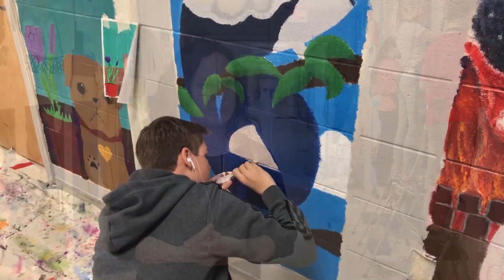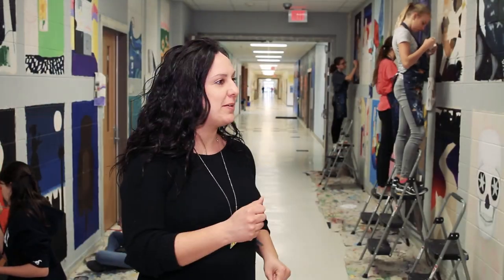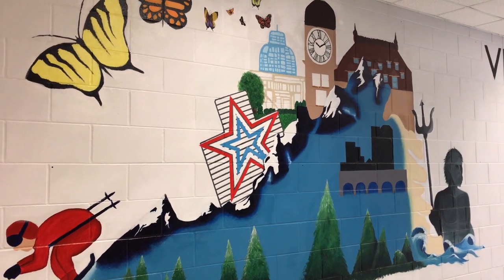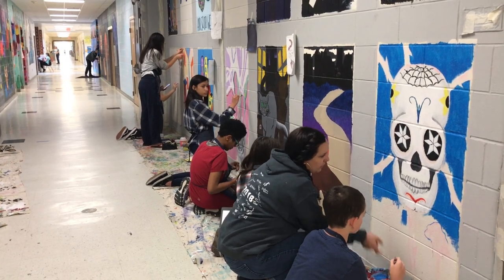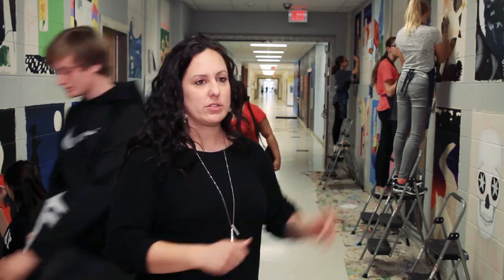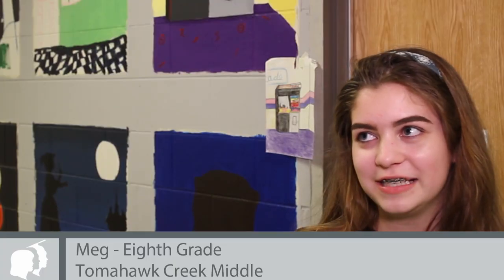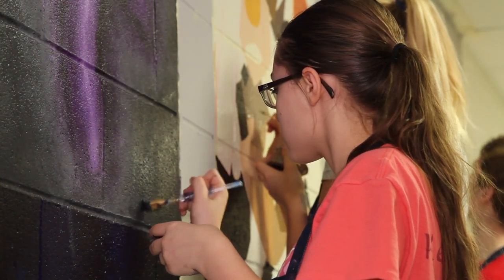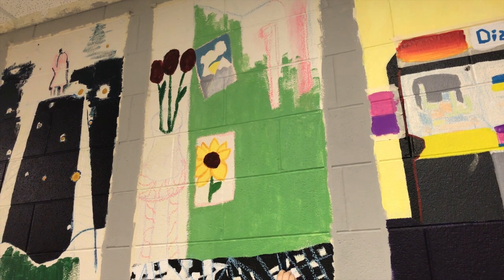Tomahawk Creek Middle Murals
Every year students in Ali Moriarty's eighth-grade advanced art class have the opportunity to leave their mark on the halls of their school through murals. This year the students got to put their own twist on the project.